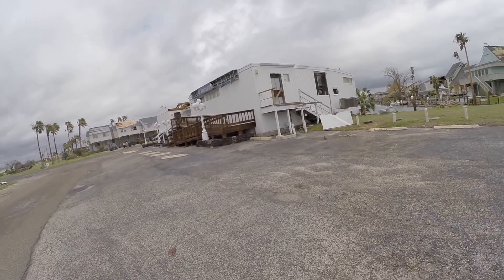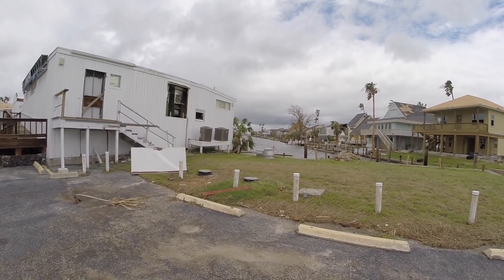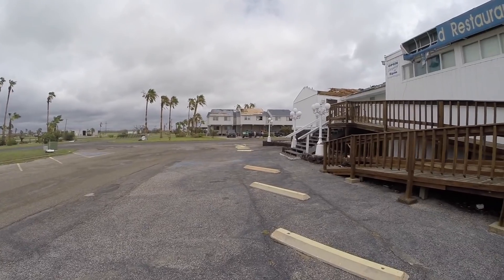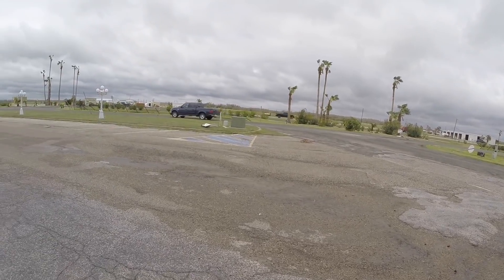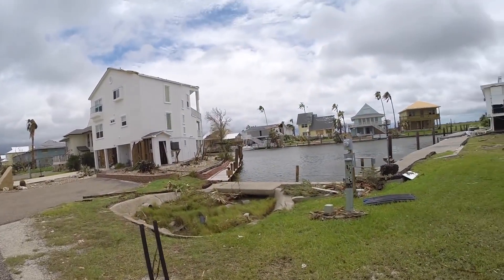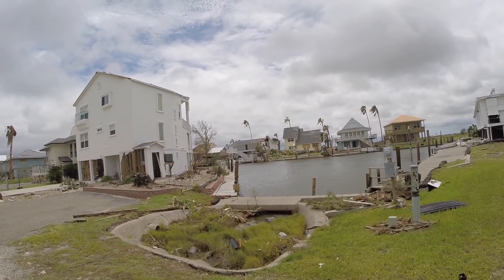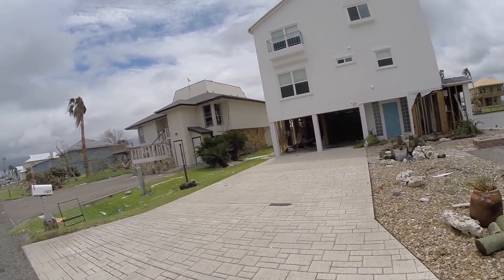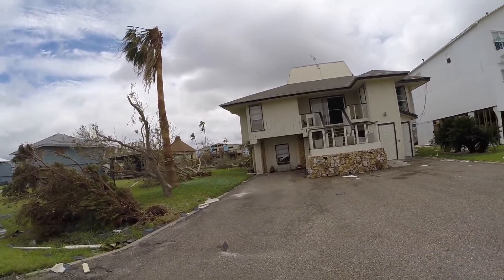Harvey Damage CBTS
CBTS Harvey Damage